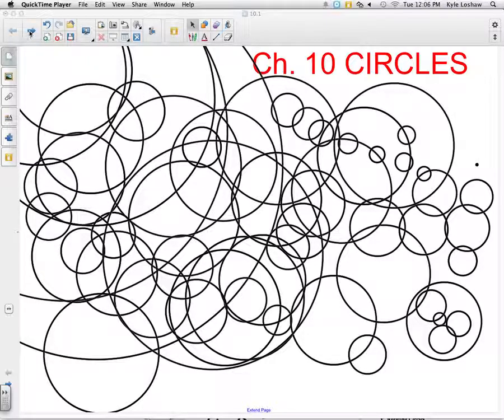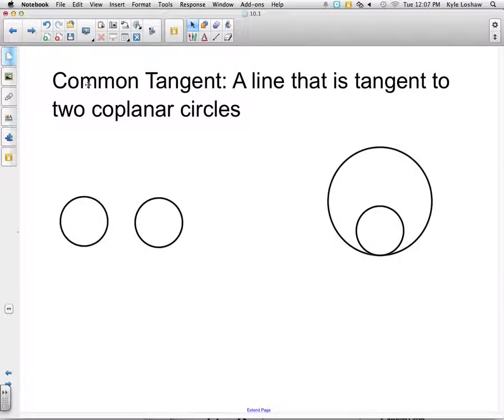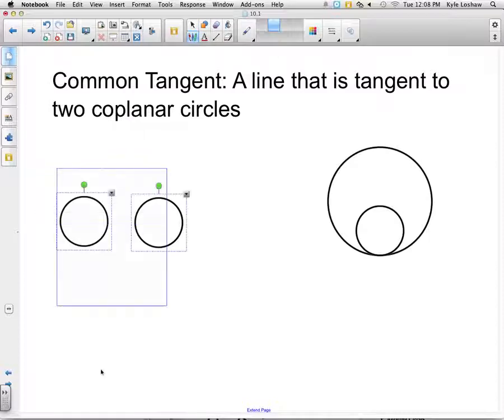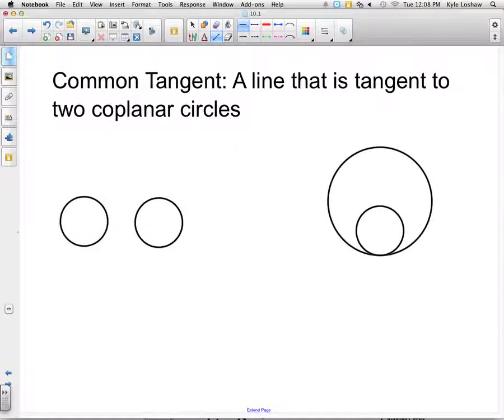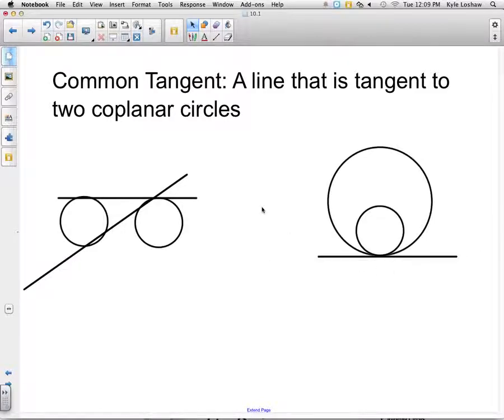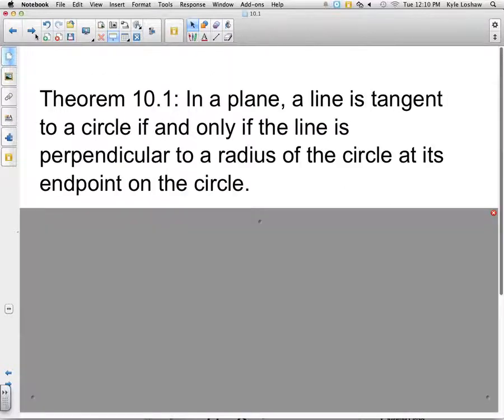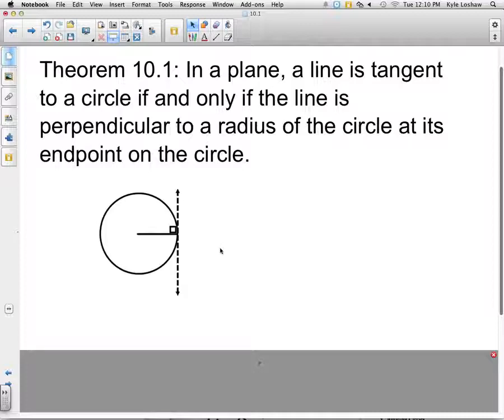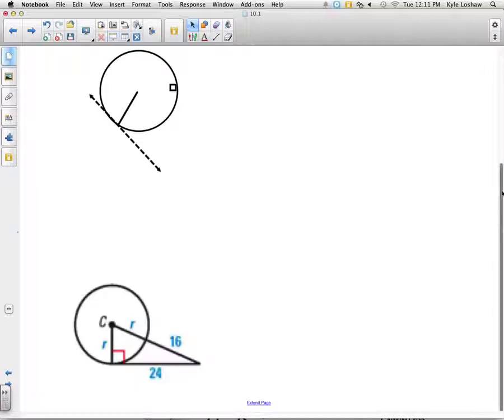Into to Circles Broadband